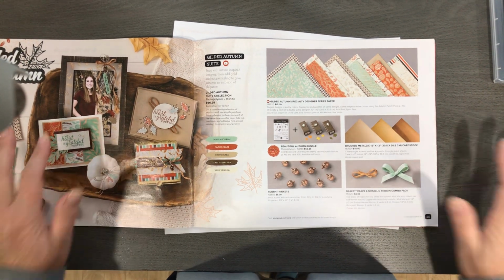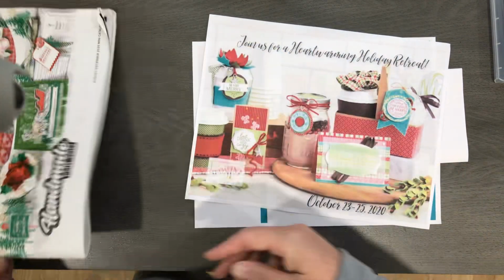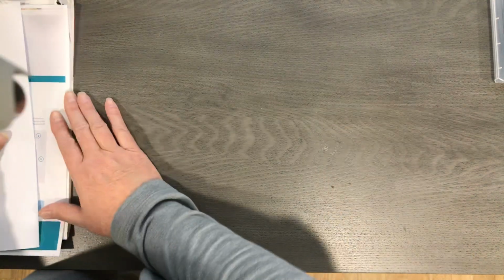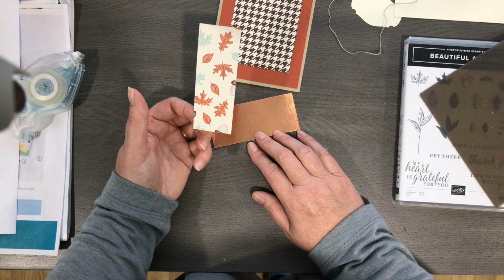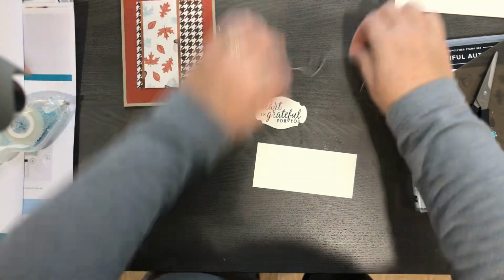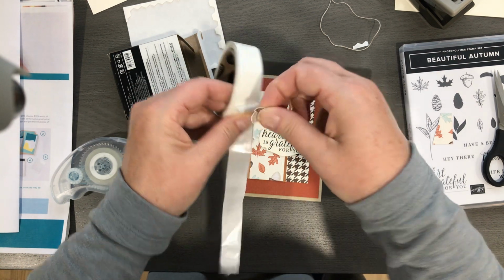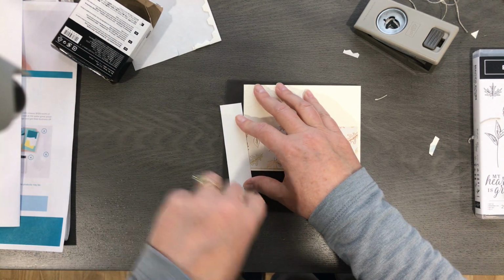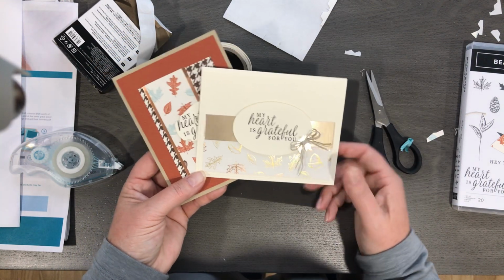Movie Monday Beautiful Autumn 9.28.20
Gratitude Season is coming and Beautiful Autumn Suite from Stampin' Up! is perfect for your thank you/Thanksgiving cards!